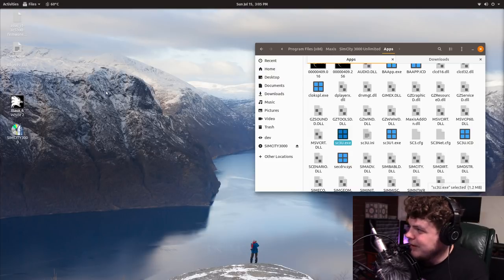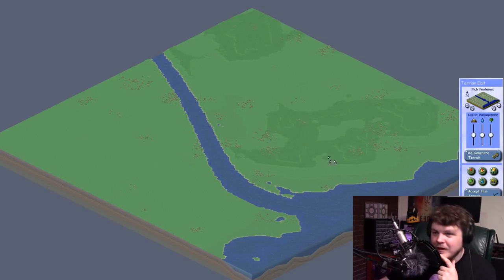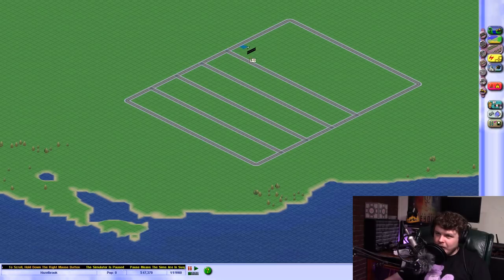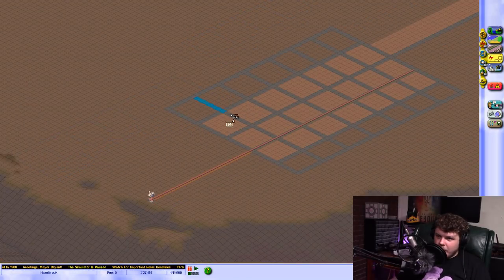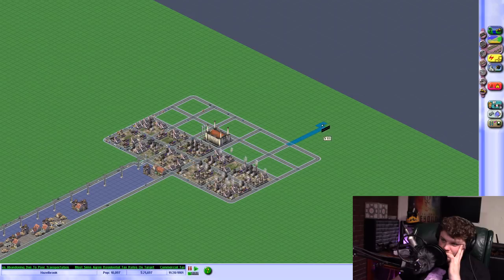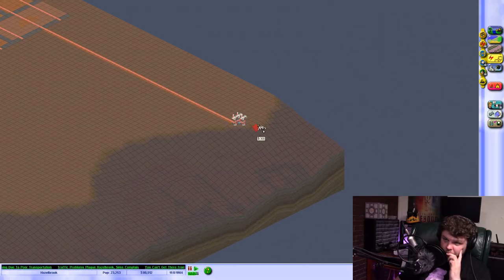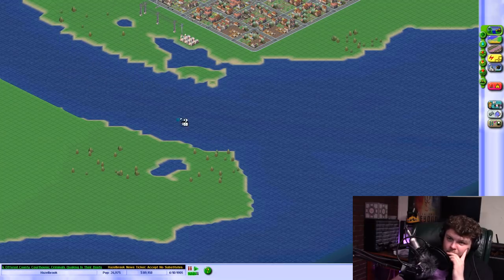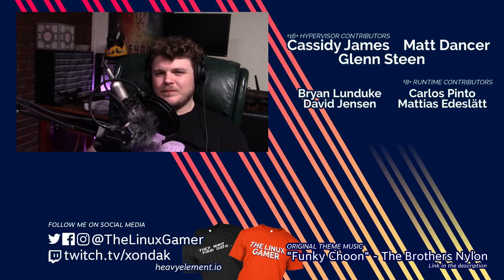SimCity 3000 Unlimited | Vintage WINE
Office Rig: AMD Ryzen 7 1800x, Nvidia GTX 970 4GB (temporary), 16 GB RAM, Ubuntu 17.10

Steam Machine: Intel Core i7 at 3.8 GHz, Nvidia GTX 750 Ti, 12 GB RAM, Ubuntu 16.10 w/ Steam Compositor

Backup Rig: Intel Core i5 at 3.4 GHz, 8 GB of RAM, Ubuntu 17.10